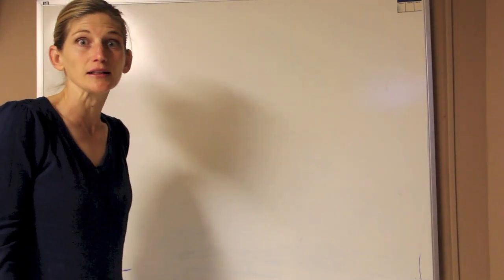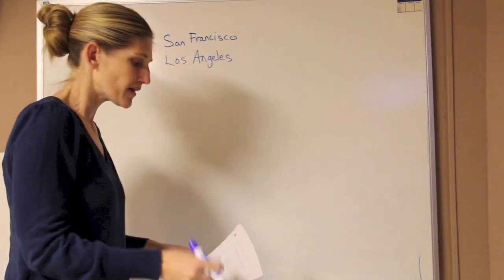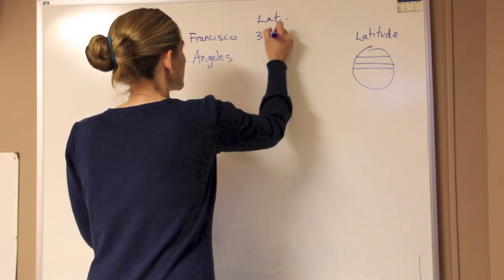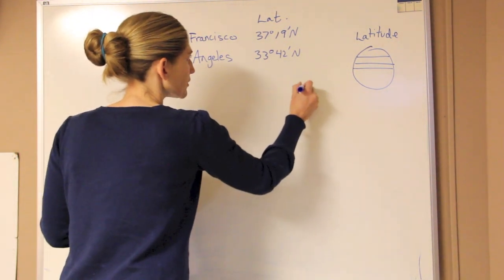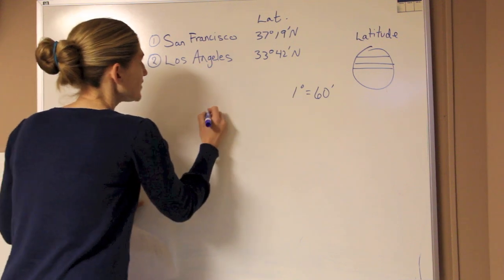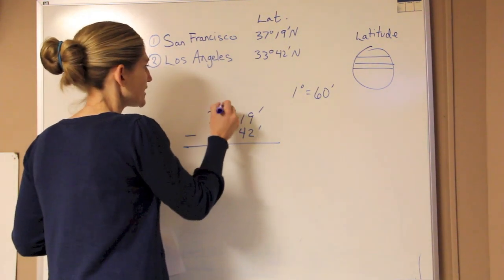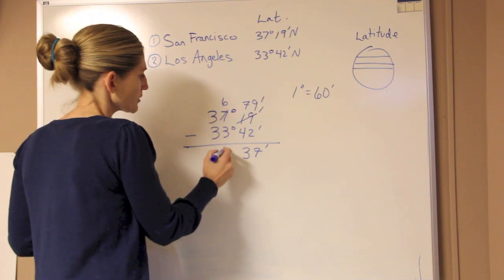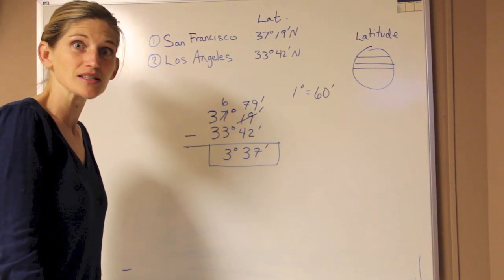Calculating Distance (in degrees) with Latitude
In this tutorial, Jennifer shows how you can use a location's latitude to determine how far north or south the location is from another location, measured in degrees of latitude.  The same process can be used to calculate how far east or west a location is from another using longitude.  One important reminder that is shown is how many minutes are in one degree of distance on a circle.

Note 1: When measuring distance on a sphere, the unit of measurement is in degrees (shown in this video calculation).

Note 2: Because the Earth is not a perfect circle, the distance represented by 1 degree changes depending where you are on the globe. If you are looking to convert the degrees measured to another unit, you will need to figure out if you are looking at a distance between latitude or longitude before converting them.  Please consider this site as a starting point